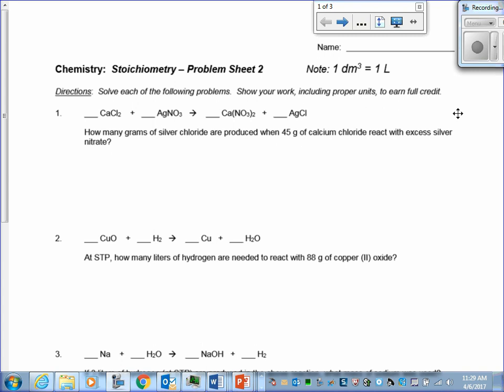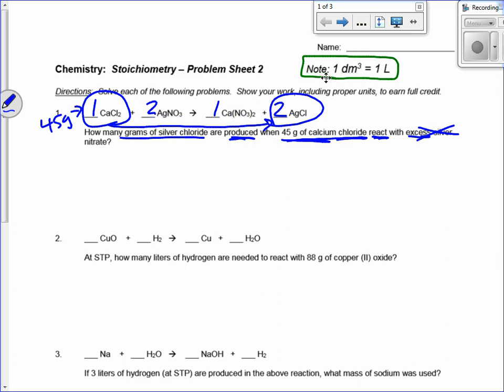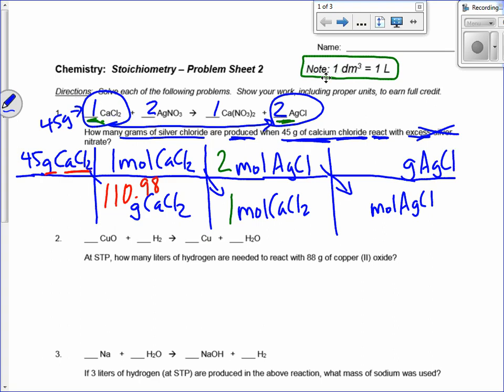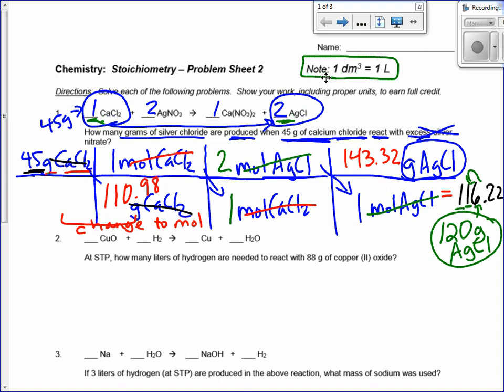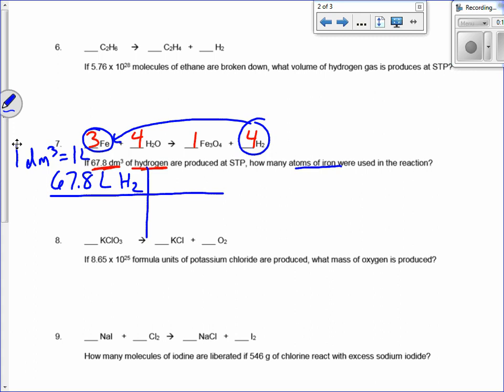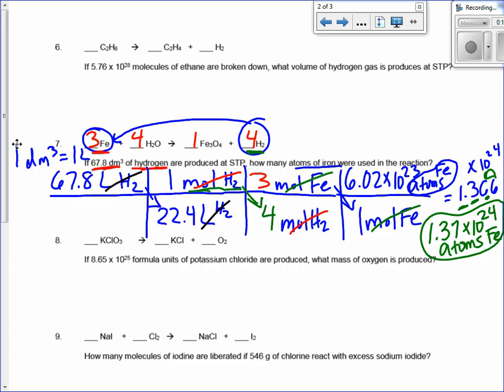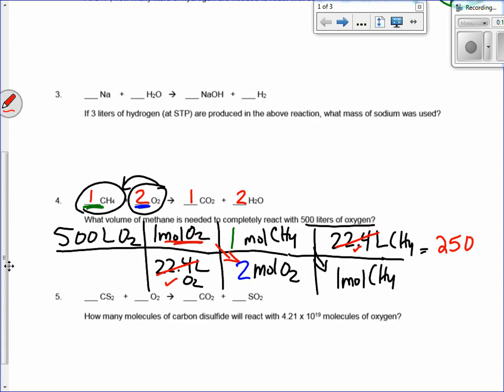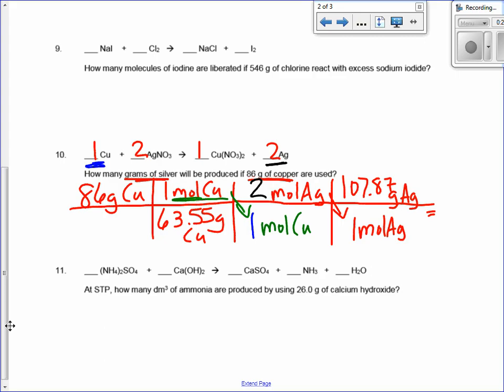Stoichiometry 3 step problems